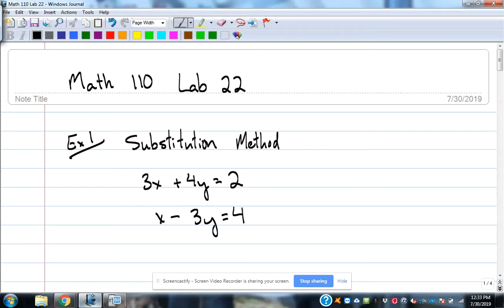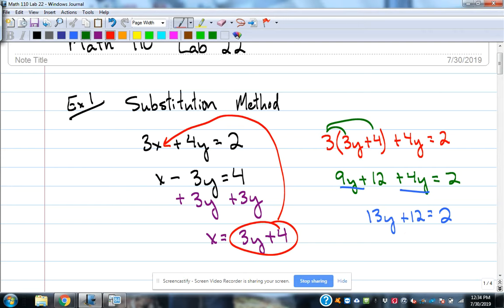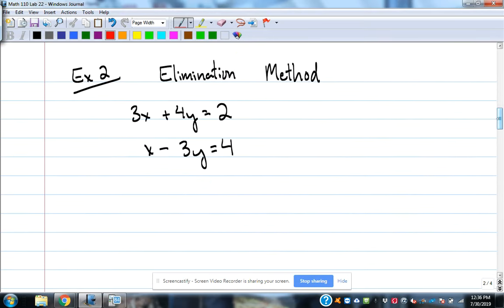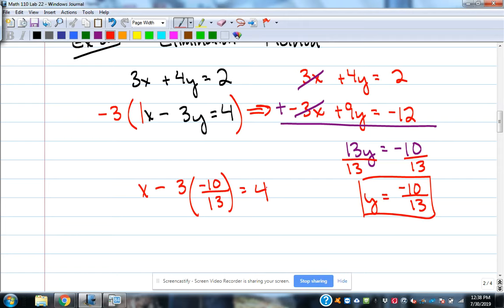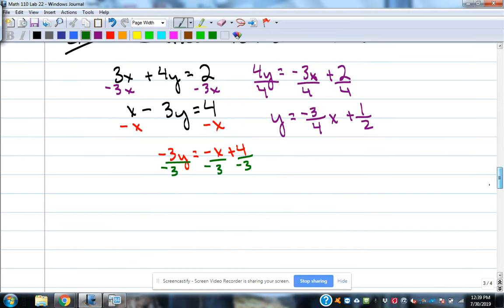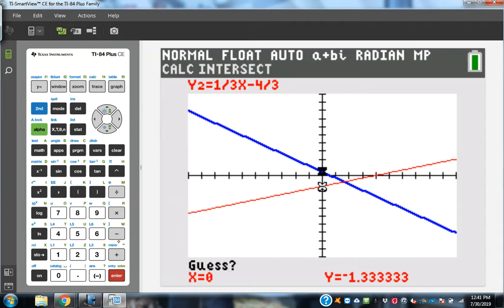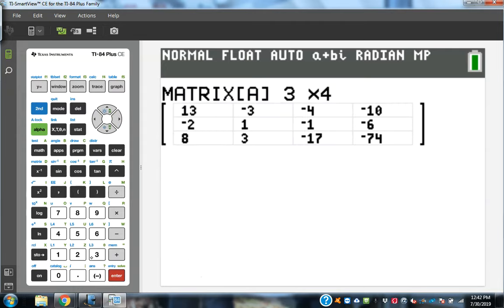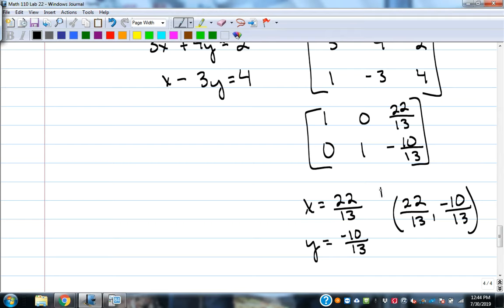Math 110 Lab 22